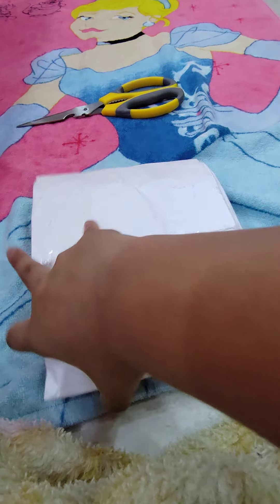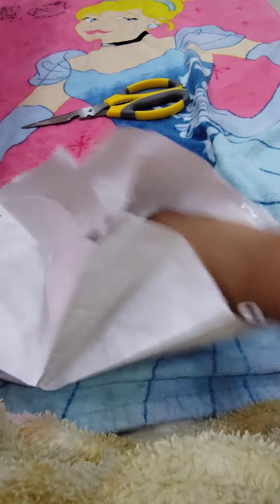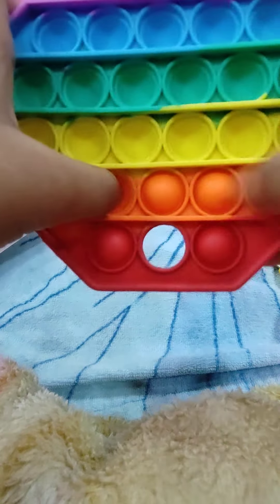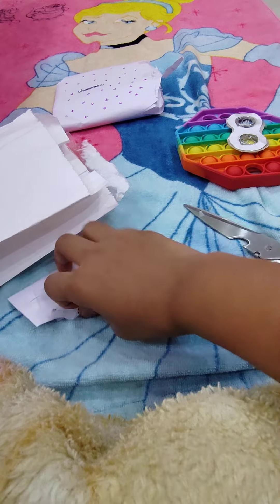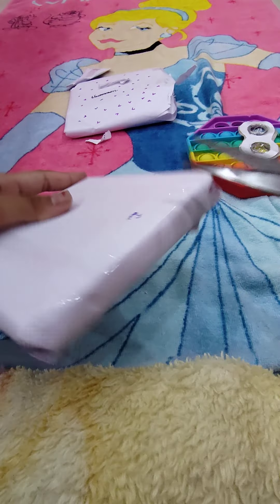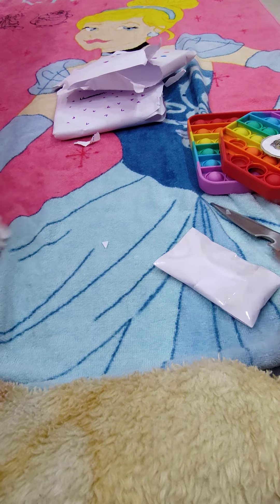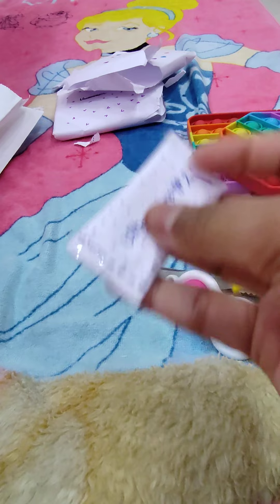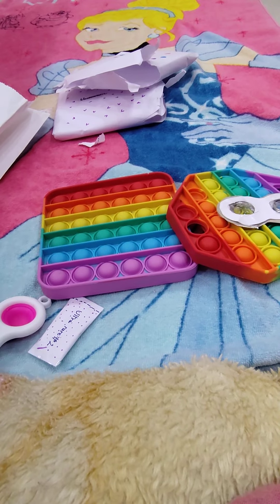Unboxing my fidget pack cause why not